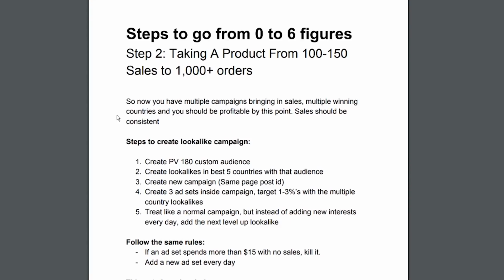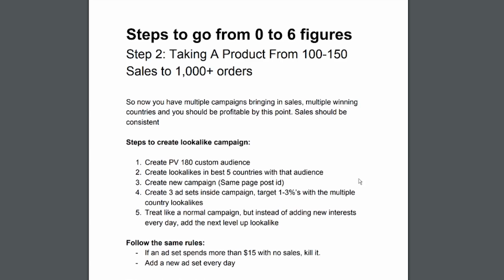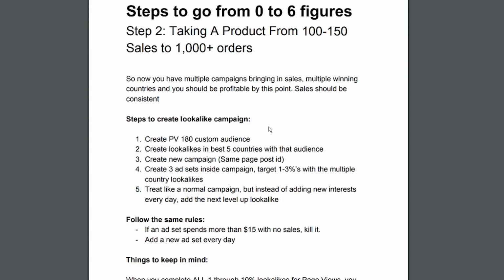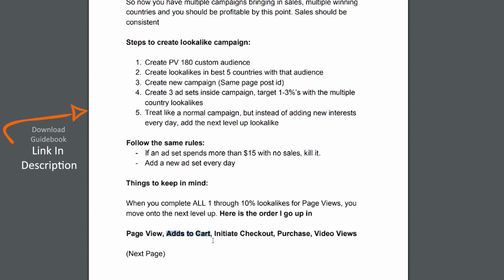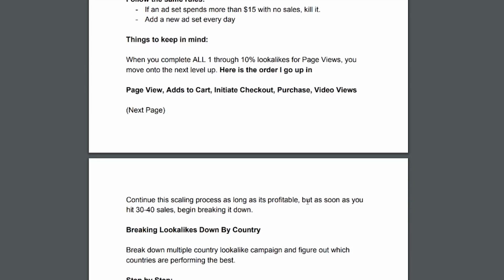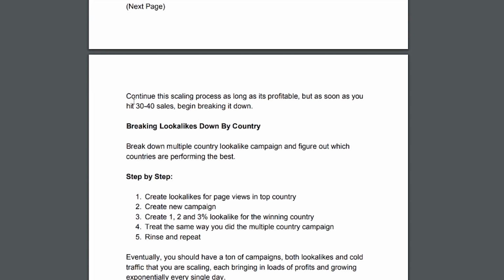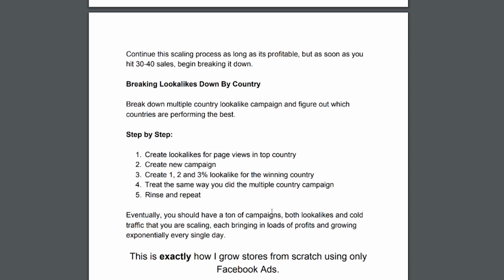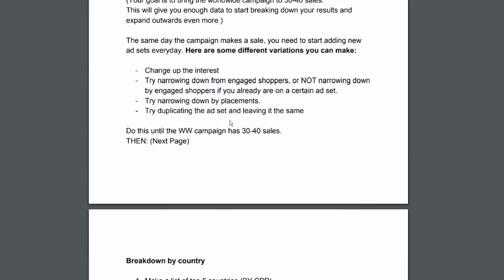0 to 6 Figures Series | Part 3: Going From 150 Sales to Over 1,000 Sales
Make sure you download the guidebook that goes along with this series!